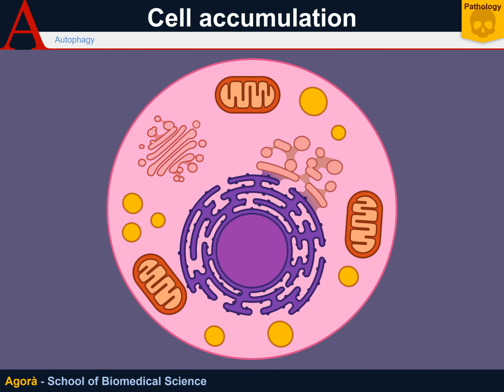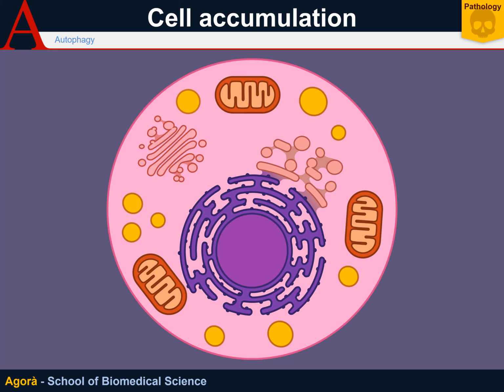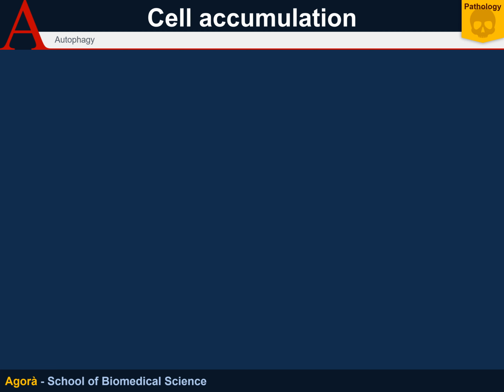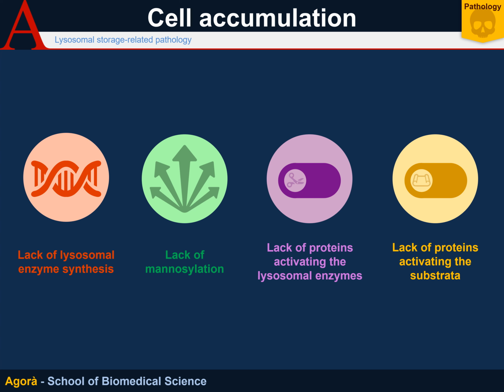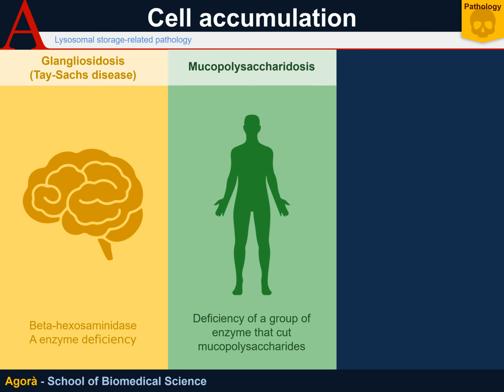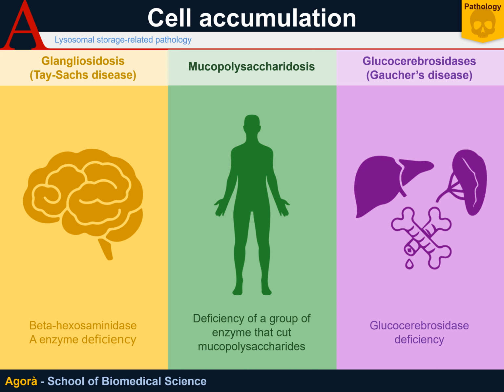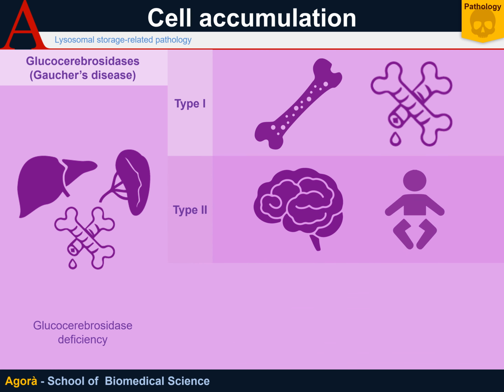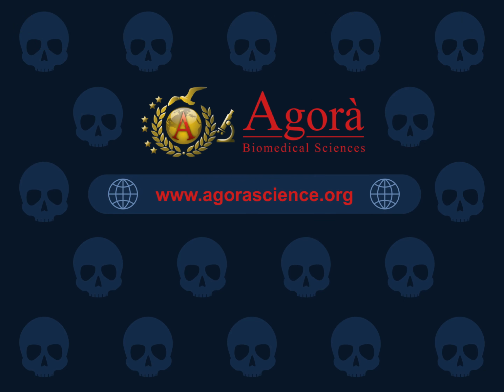Cellular Pathology - Autophagy and lysosomal storage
Which type of damage can be developed by lysosomal-system malfunctions?